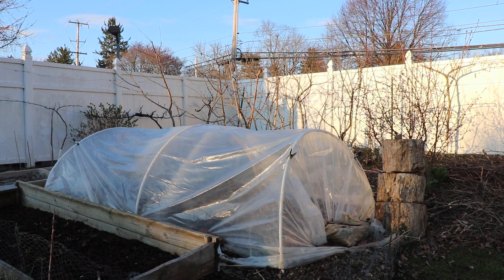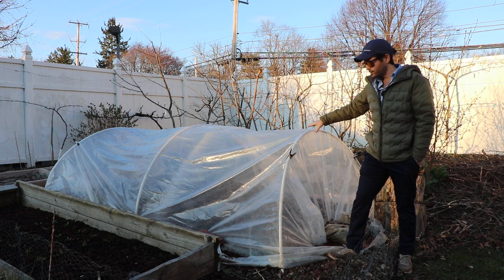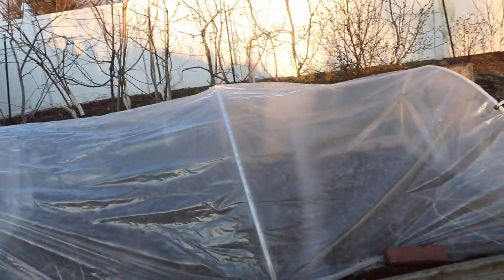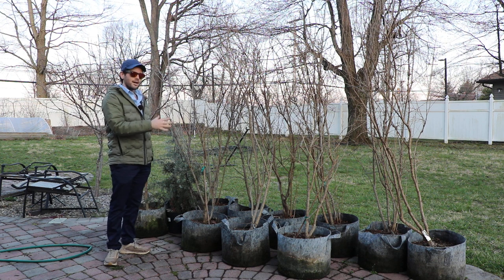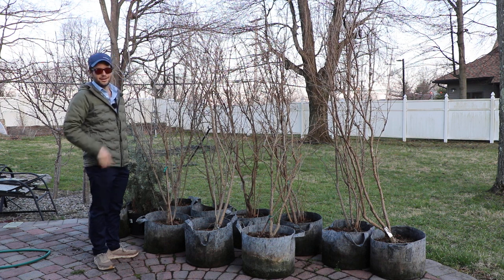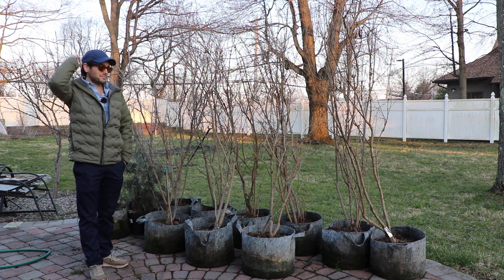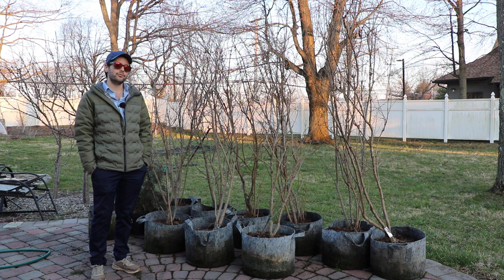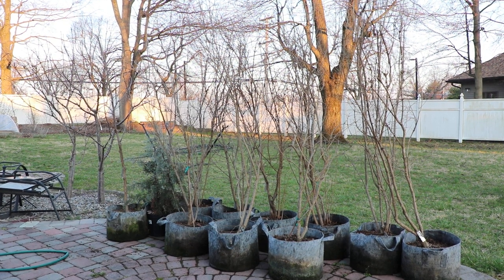Moving Along with the 2022 Fig Season